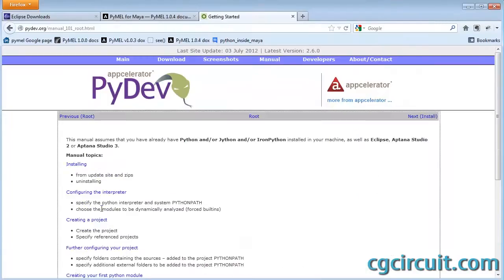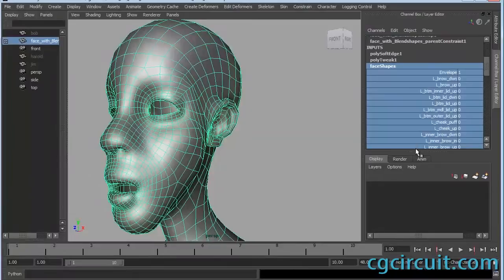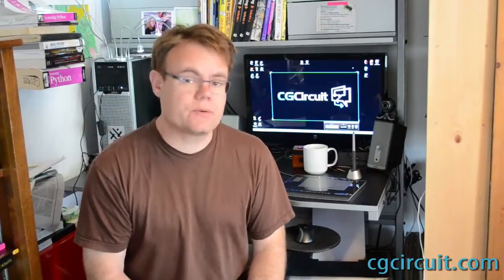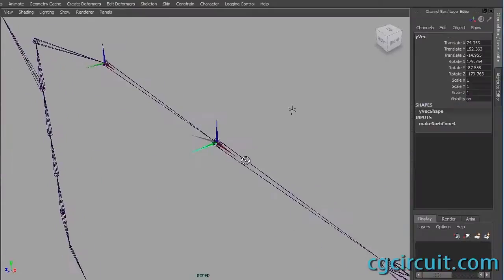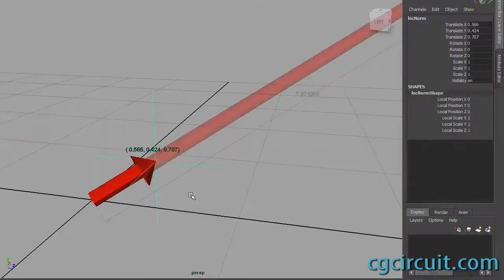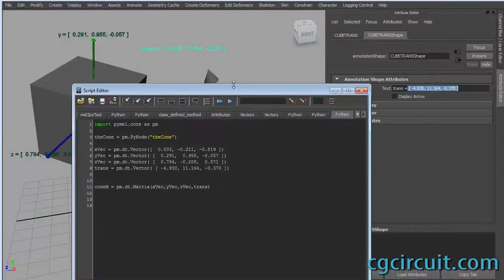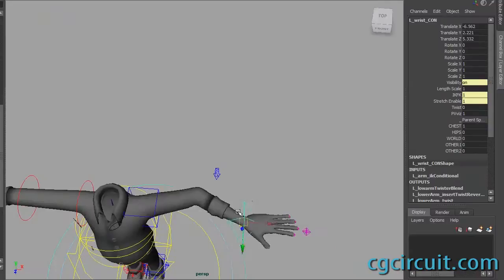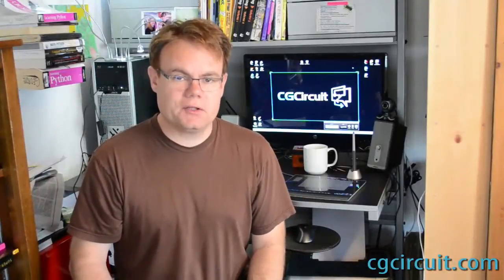Intro to PyMEL Part 1 Teaser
A quick teaser for Intro to PyMEL Part 1. Object-oriented scripting in Autodesk Maya